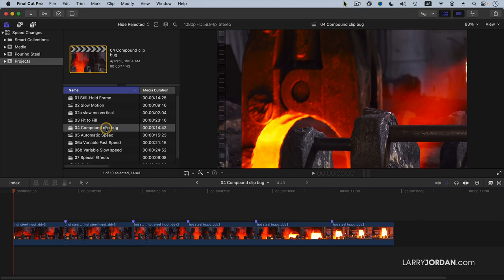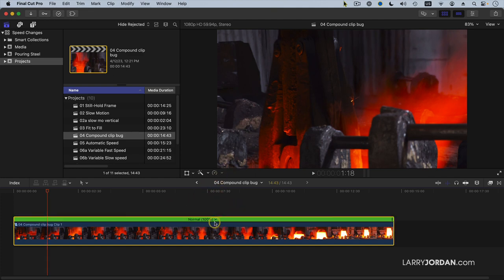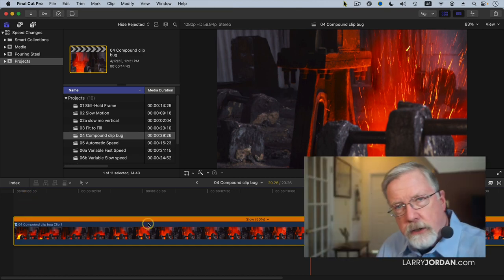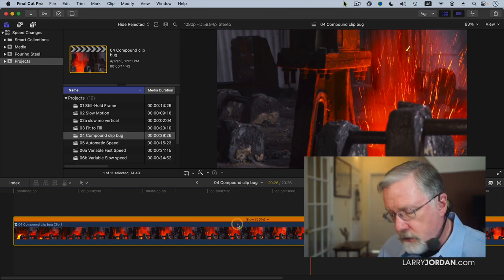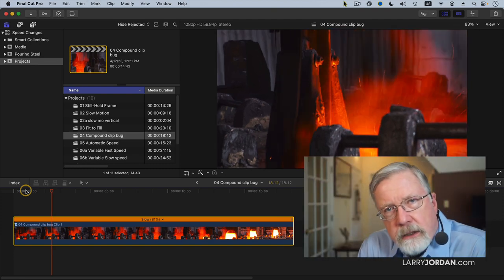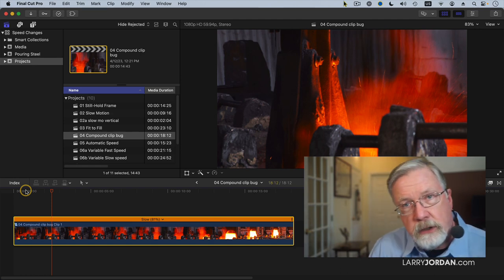How To Fix Glitches in Slow-Motion Effects in Final Cut Pro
"How To Fix Glitches in Slow-Motion Effects in Final Cut Pro" is an excerpt from a recent PowerUp webinar - "Create Clip Speed Effects in Apple Final Cut Pro" - presented by Larry Jordan.

There's a strange playback glitch when you use compound clips to generate slow-motion effects in Final Cut. In this short video, Larry Jordan shows what the glitch is and demos work-arounds to avoid it.